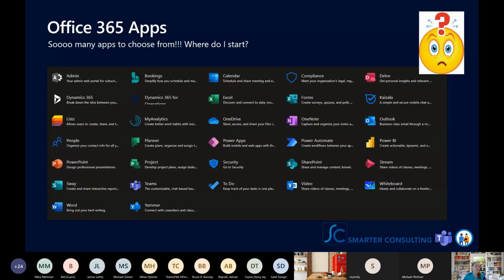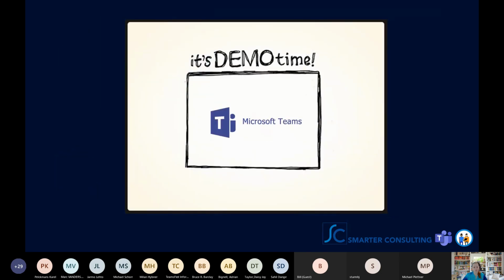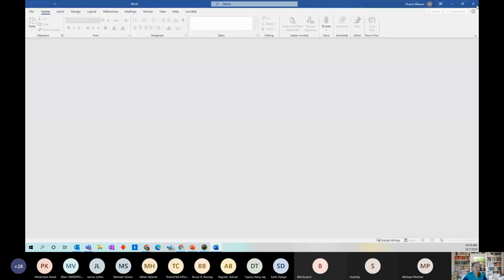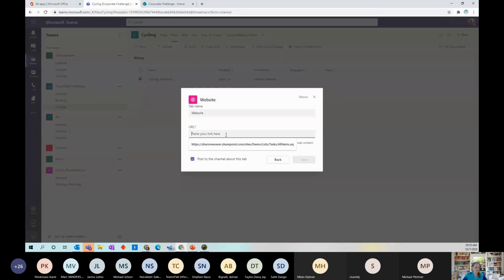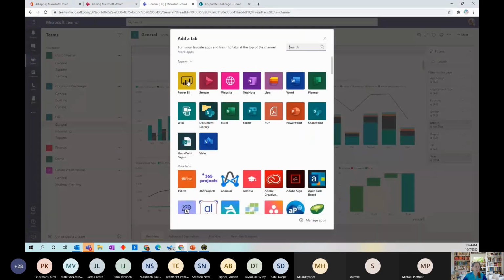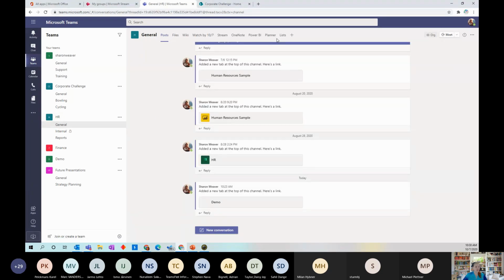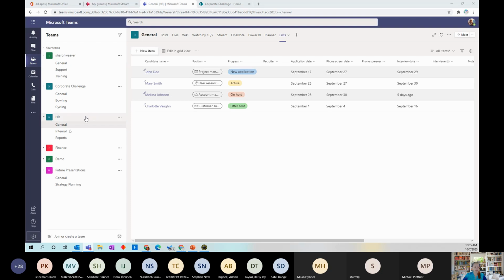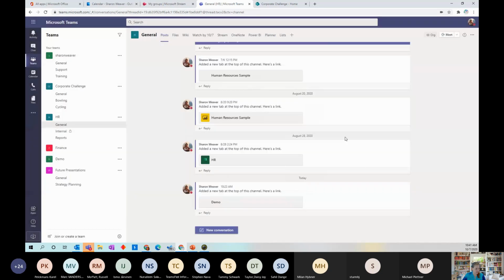A Teams first approach to Office 365 adoption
Sharon Weaver

Office 365 has over 20 core applications available to an average user. More than ever, it is becoming increasingly frustrating for users to know what app to use for what. By focusing on Teams as the central point of all communication and collaboration, you create an environment that is less complex and more productive. Less confusion = more, faster, and better adoption of ALL of the Office 365 tools. In this session you will learn how to create a Teams-first approach for your organization, what things to focus on first to get users excited about using Teams and a basic overview of how Office Groups and Apps work with Teams